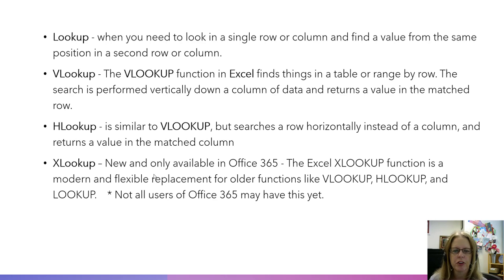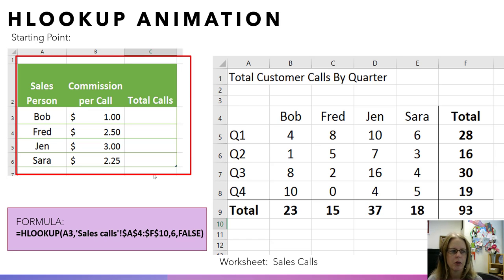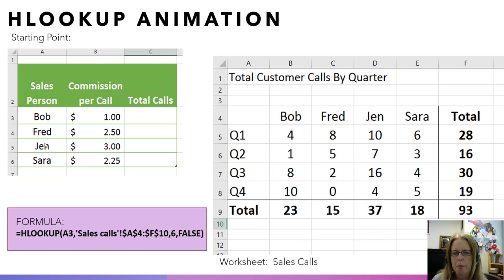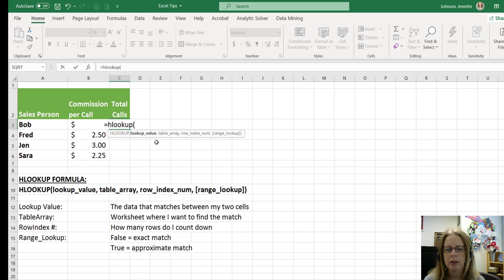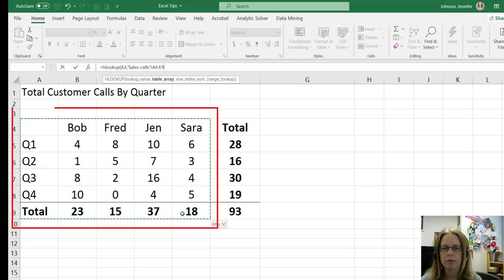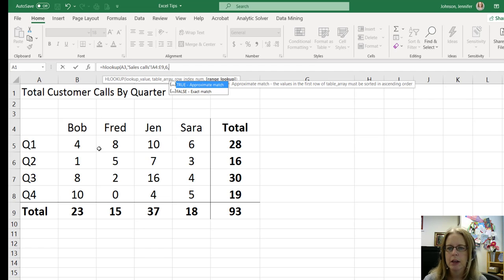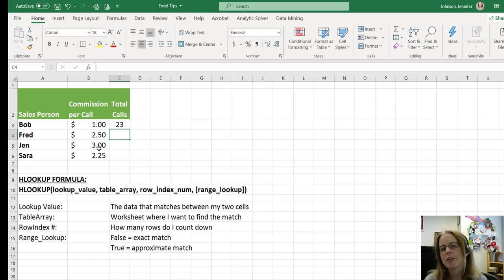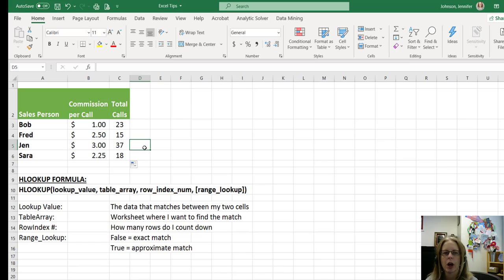Hlookup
This video describes the HLookup function in Excel.